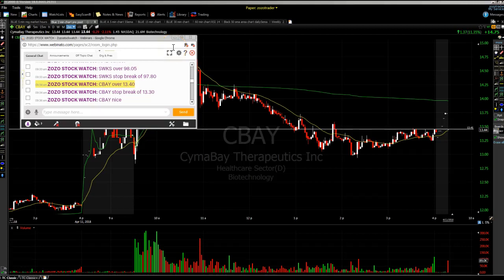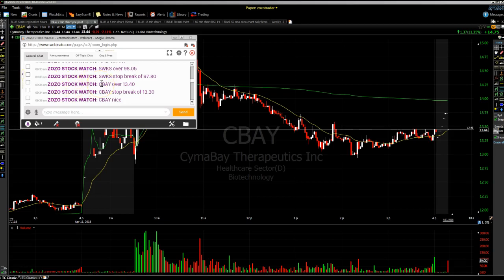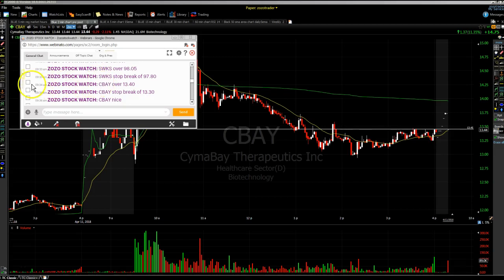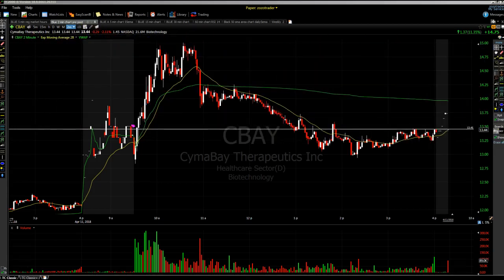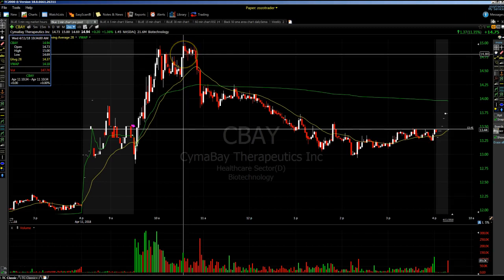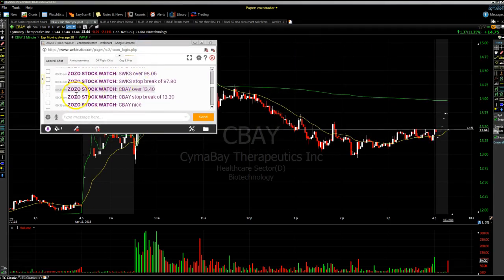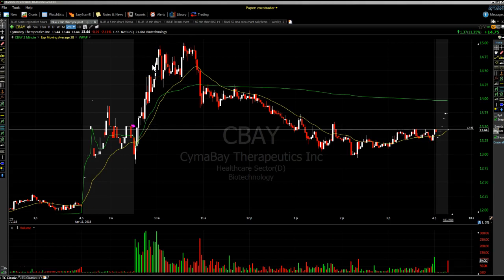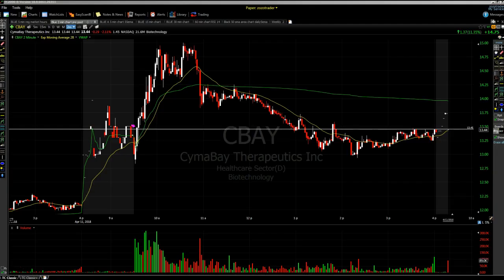Day Trading Re-cap $CBAY over 1.00 gain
Alerted to daytrade chatroom members live.  Join our online trading community today for stock alerts before they trigger!

On stocktwits @zozostockwatch